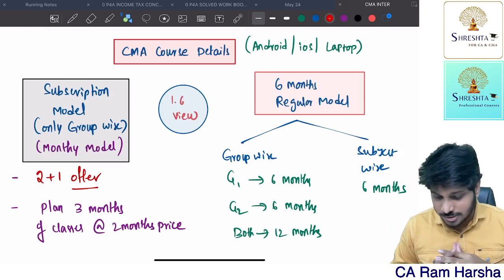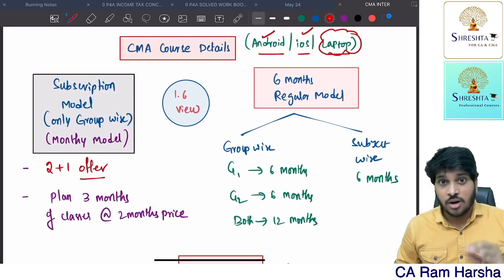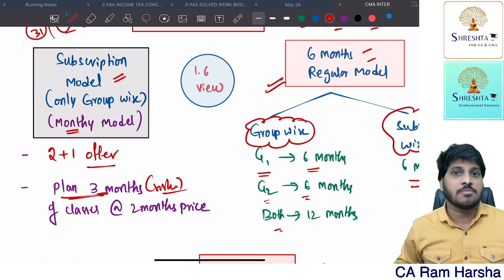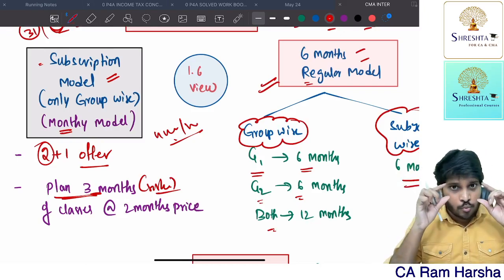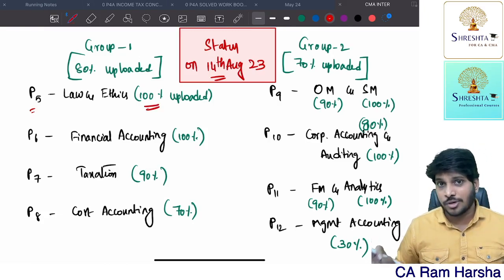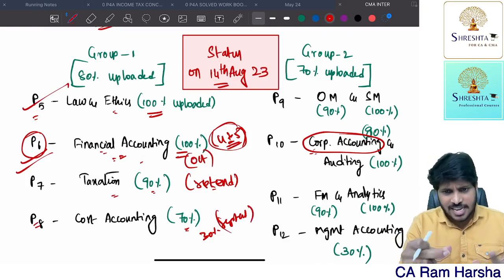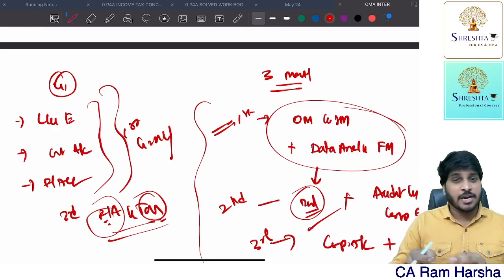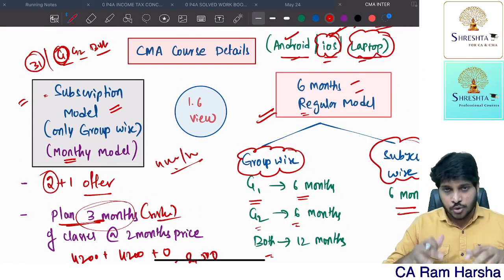CMA INTER | DEC 23 | JUL 24 EXAMS | COURSE INFORMATION | SHRESHTA FOR CMA INTER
NOV 2023 | DEMO VIDEOS | CA INTER

1. Advanced Auditing and Professional Ethics  - CA Final
2. Auditing and Assurance - CA Inter

Eat Healthy!